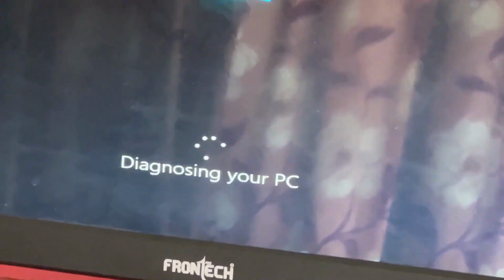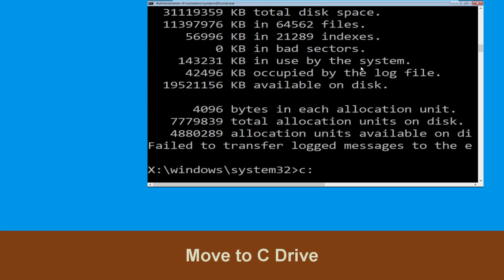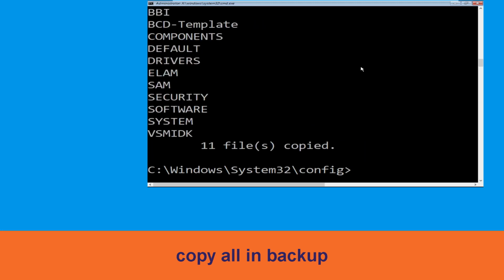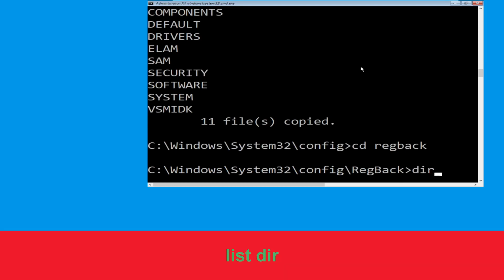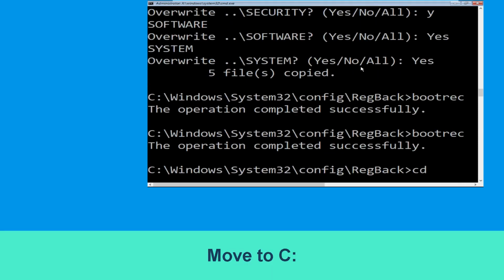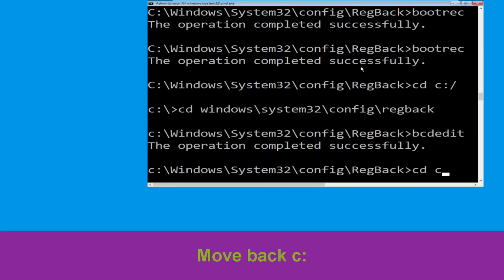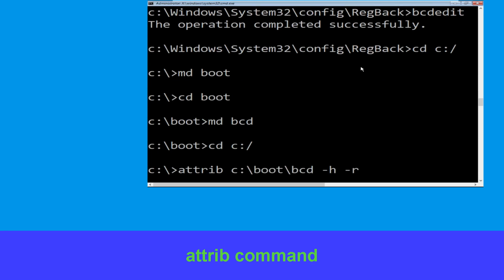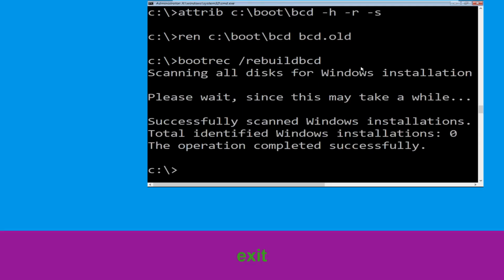How to Solve AUTOMATIC REPAIR WINDOWS 10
• IRQL_NOT_LESS_OR_EQUAL Error
• BAD_POOL_CALLER Error